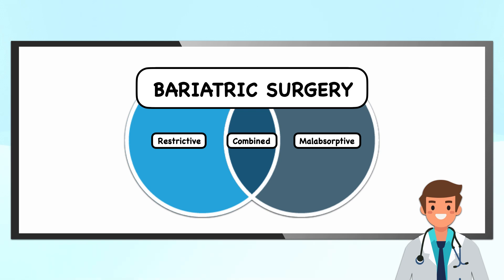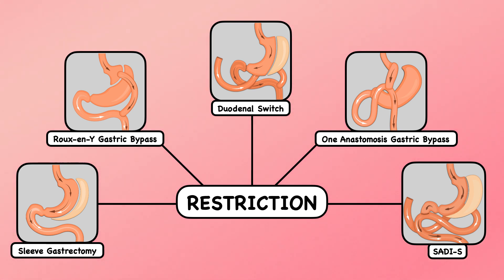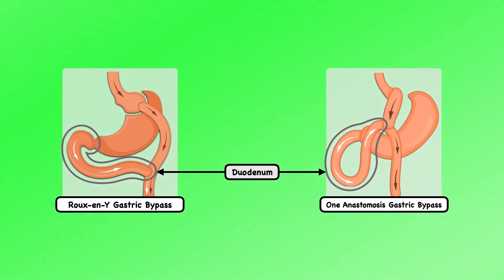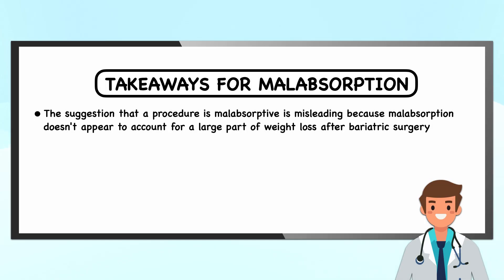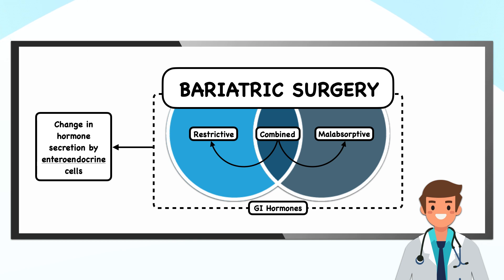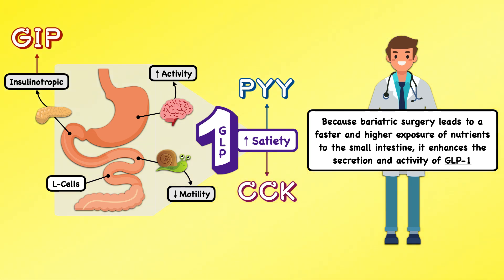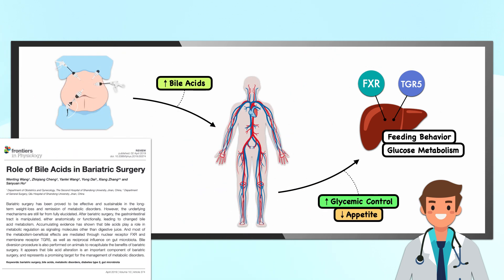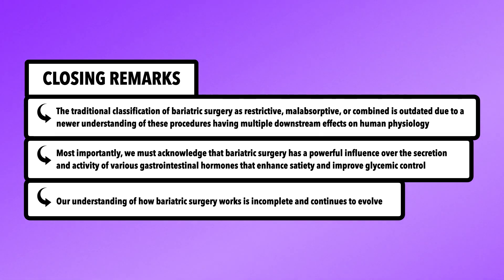How Bariatric Surgery Works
This video discusses the mechanisms of action for bariatric surgery.

I look at the traditional classification of bariatric surgeries as restrictive, malabsorptive, or combined, and then I expand the conversation to include the changes in gastrointestinal hormone secretion, bile acid metabolism, and the gut microbiota.

📚 Chapters for this video:

0:00 How bariatric surgery works
1:36 Restriction
2:33 Malabsorption
5:34 Changes to gastrointestinal hormones
8:20 Bile acids and the gut microbiota
9:51 Closing remarks